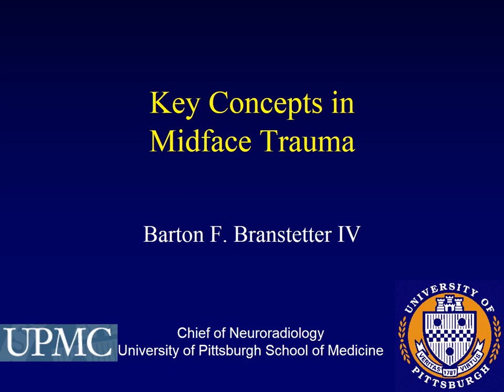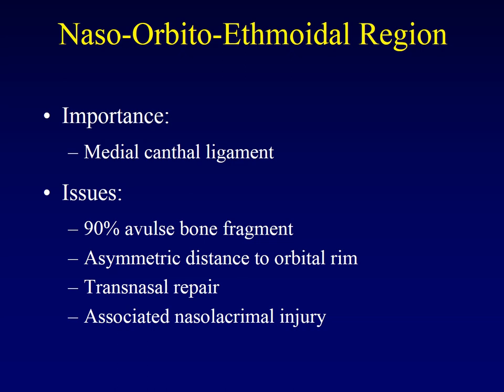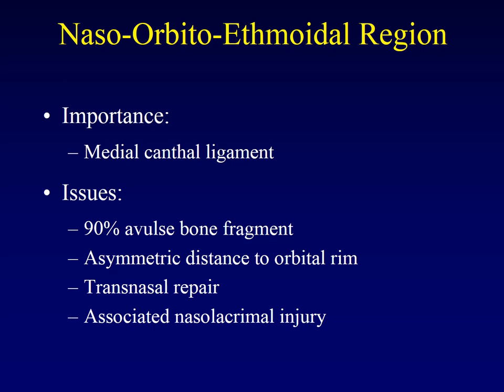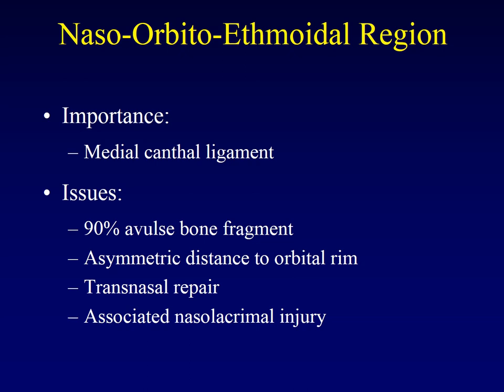Facial Fractures 4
Facial Fracture Part 4 of 4